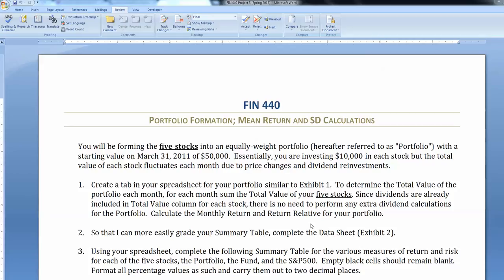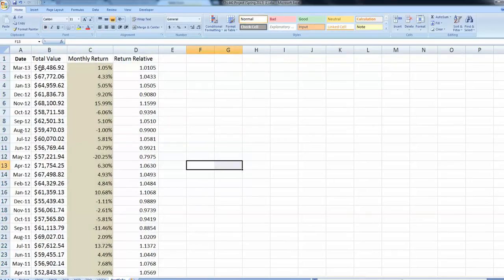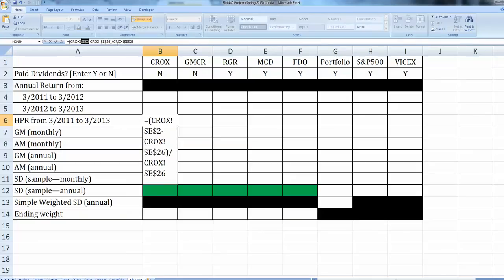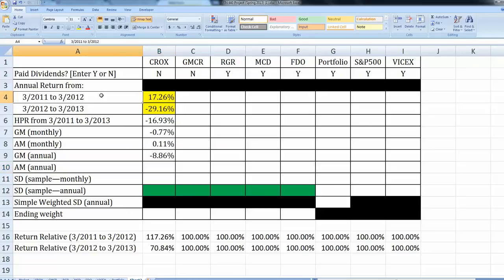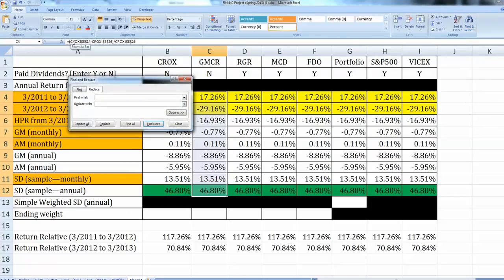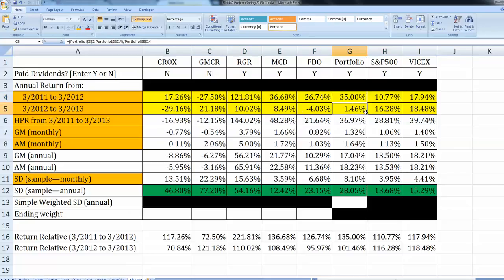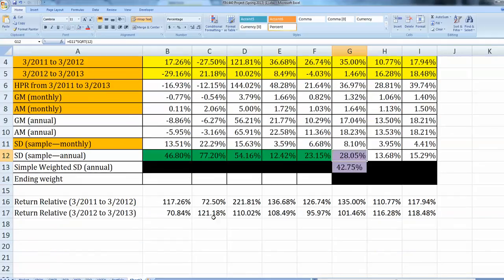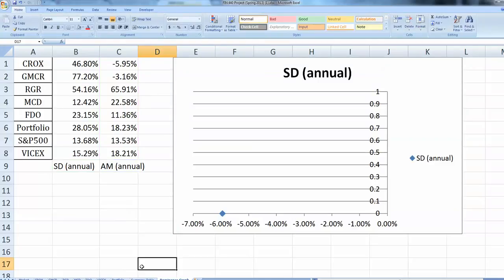FIN 440 Project 3 Part 1)